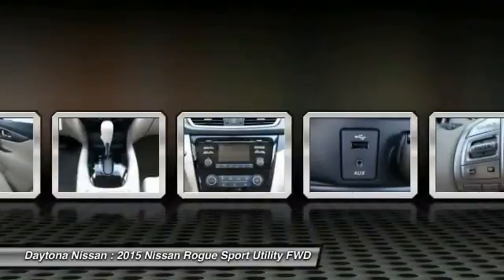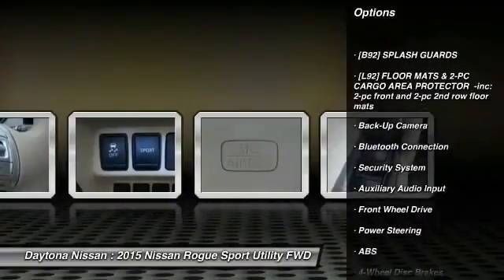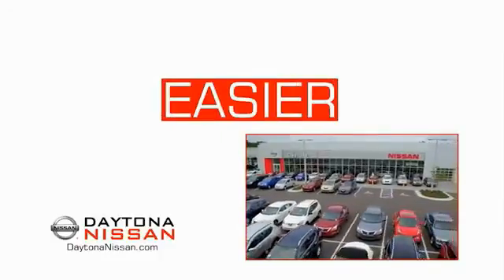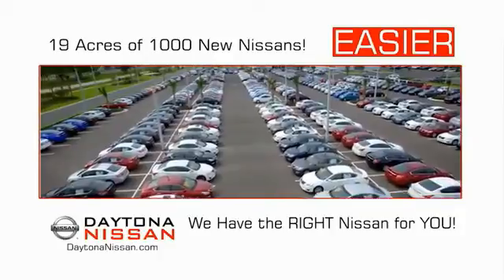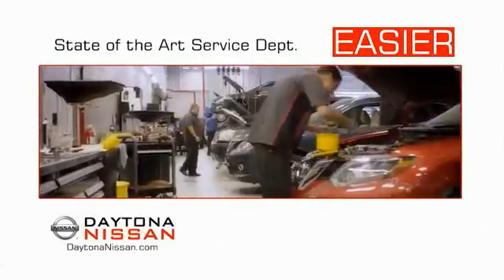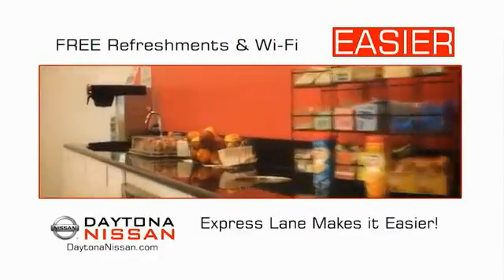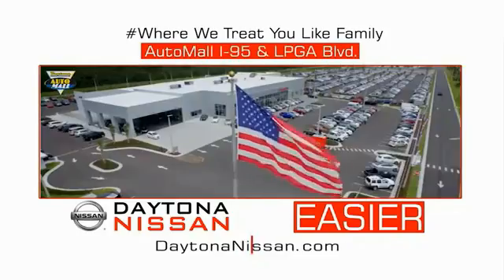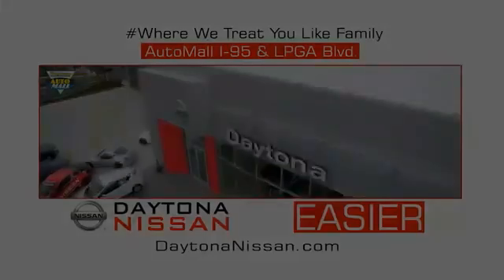2015 Nissan Rogue Daytona Beach Florida 20403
2015 Nissan Rogue S

Daytona Nissan
950 North Tomoka Farms Rd.